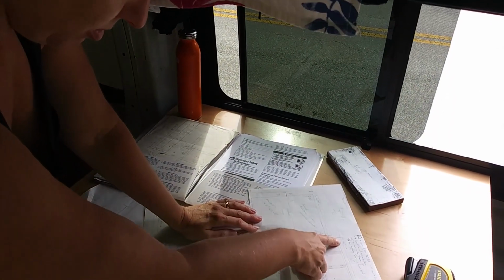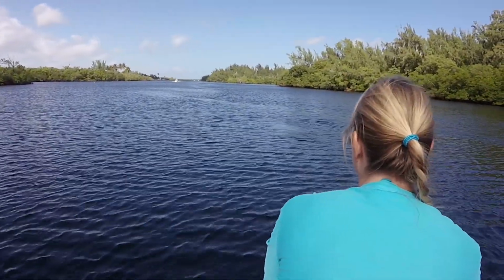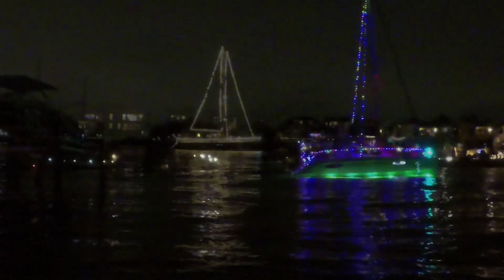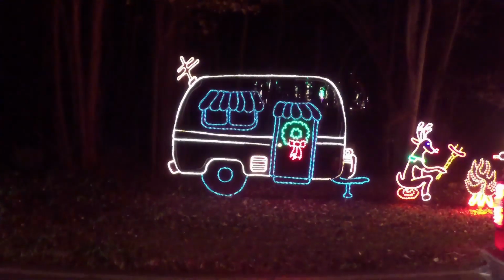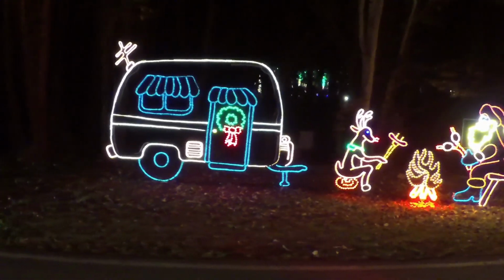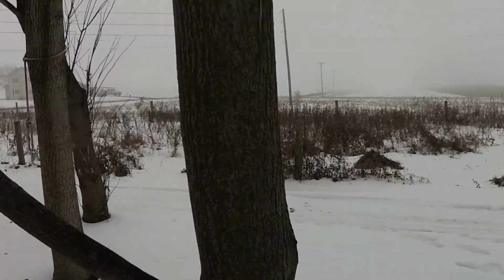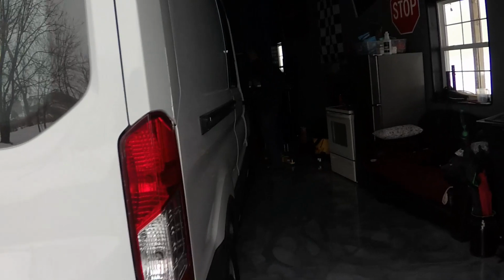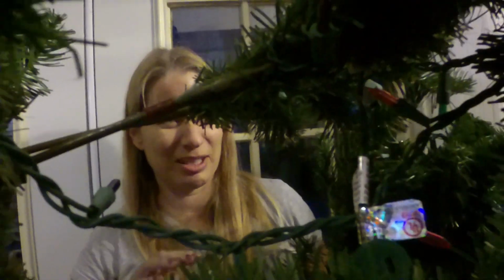vanlife Christmas Edition: Travel Adventures & Van Build Progress (in a DIY Ford Transit Campervan)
Ep. 23 - It’s beginning to look a lot like Christmas… well, as much as is possible in south Florida! But where we’re lacking in cold temperatures and snow, we make up for with holiday cheer! We’ve been enjoying this time of year and want to take a moment to share the latest in our van build and our travels with you! Come along with us for our holiday adventures!

ABOUT US:
We're Steve and Audra, DIYers from South Florida that share a passion for travel and adventure! We've been working on converting a 2019 Ford Transit cargo van into a campervan and are sharing our build and adventures with you! We've started traveling the country with our cat, Lady Gray Gray Gillespie Pinkerton. We invite you to follow along on our journey! If you have any questions, we’re happy to answer!